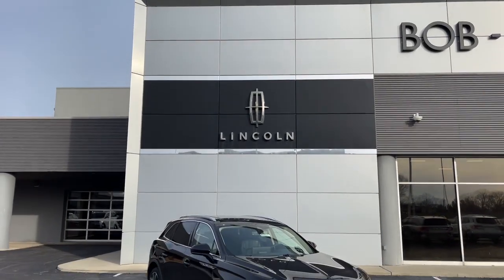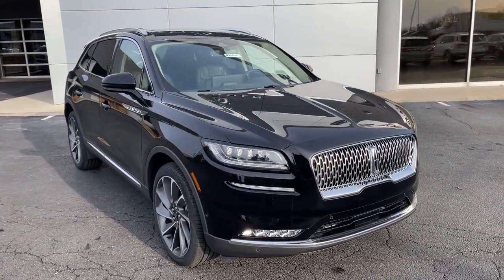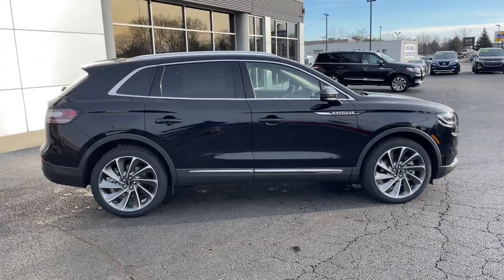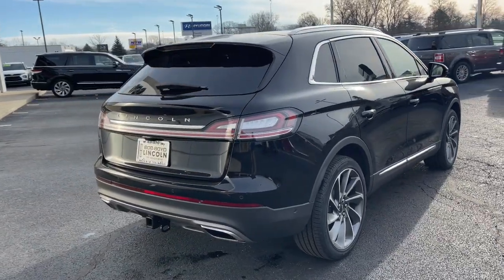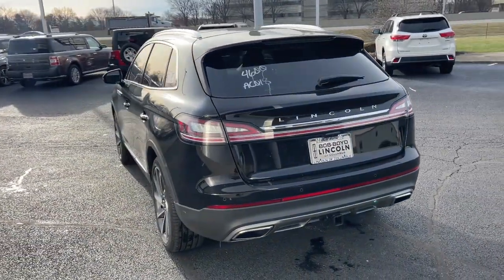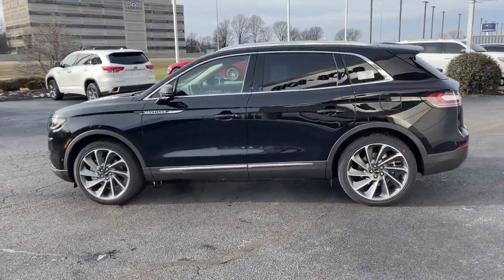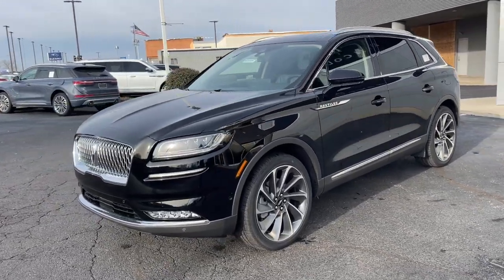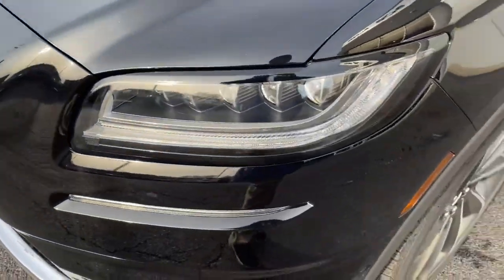2023 Lincoln Nautilus Lancaster, Delaware, Columbus, Powell, Dublin, OH N23104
Infinite Black Metallic Clearcoat New 2023 Lincoln Nautilus Reserve available in Lancaster, Ohio at Bob Boyd Lincoln of Columbus. Servicing the Delaware, Columbus, Powell, Dublin, OH area.

2445 Billingsley Rd.

ENGINE: 2.7L TWIN-TURBOCHARGED V6  -inc: auto start-stop technology  3.65 Axle Ratio,INFINITE BLACK METALLIC CLEARCOAT,TRANSMISSION: 8-SPD AUTOMATIC W/SELECTSHIFT,EQUIPMENT GROUP 202A  -inc: Lincoln Co-Pilot360 1.0 Plus Package  Active Park Assist 2.0  Distance Indication & Alert  360 Degree Camera  Adaptive Cruise Control  stop-and-go and lane centering assist  Evasive Steering Assist  Forward-Side-Rear Parking Sensors  Phone As A Key  Cargo Utility Package  Molded Plastic Storage Bins  spare tire vanity cover located under the cargo floor  110V/150W AC Power Outlet  Interior Cargo Cover  Rear Cargo Management System  liftgate scuff plate and cargo net  Cargo Compartment w/Reversible Mat  Ultimate Package  Full LED Multi-Projector Headlamps  adaptive static bending lighting  Lincoln dynamic signature lighting and speed dependent lighting  Radio: AM/FM/HD w/Revel Ultima Audio System  19-speakers  MP3-capability  SiriusXM satellite radio w/a (3)-month prepaid subscription in the 48 contiguous states  Service not available in AK/HI  SiriusXM audio and data services each require a subscription sold separately  or as a package  by SiriusXM Radio  In,ULTRA COMFORT SEATS (22-WAY) W/ACTIVE MOTION  -inc: front 4-way head restraints and power thigh extender,18 MINI SPARE WHEEL W/SPARE TIRE  -inc: T155/70R18 Spare Tire,CLASS II TRAILER TOW PACKAGE  -inc: trailer hitch and trailer sway control max towing 3 500 lbs,SATIN ROOF RACK SIDE RAILS W/O CROSSBARS,Turbocharged,All Wheel Drive,Active Suspension,Power Steering,ABS,4-Wheel Disc Brakes,Brake Assist,Brake Actuated Limited Slip Differential,Aluminum Wheels,Tires - Front All-Season,Tires - Front Performance,Tires - Rear All-Season,Tires - Rear Performance,Sun/Moonroof,Generic Sun/Moonroof,Panoramic Roof,Heated Mirrors,Power Mirror(s),Integrated Turn Signal Mirrors,Power Folding Mirrors,Rear Defrost,Privacy Glass,Intermittent Wipers,Variable Speed Intermittent Wipers,Rain Sensing Wipers,Rear Spoiler,Remote Trunk Release,Power Liftgate,Power Door Locks,Automatic Highbeams,Daytime Running Lights,Automatic Headlights,LED Headlights,AM/FM Stereo,Satellite Radio,HD Radio,Requires Subscription,Steering Wheel Audio Controls,MP3 Player,Bluetooth Connection,Telematics,Auxiliary Audio Input,WiFi Hotspot,Smart Device Integration,Requires Subscription,Pass-Through Rear Seat,Heated Rear Seat(s),Rear Bench Seat,Adjustable Steering Wheel,Trip Computer,Power Windows,Leather Steering Wheel,Heated Steering Wheel,Keyless Entry,Power Door Locks,Keyless Start,Keyless Entry,Power Door Locks,Hands-Free Liftgate,Universal Garage Door Opener,Cruise Control,Climate Control,Multi-Zone A/C,A/C,Power Driver Seat,Power Passenger Seat,Leather Seats,Bucket Seats,Heated Front Seat(s),Driver Adjustable Lumbar,Passenger Adjustable Lumbar,Seat Memory,Cooled Front Seat(s),Auto-Dimming Rearview Mirror,Driver Vanity Mirror,Passenger Vanity Mirror,Driver Illuminated Vanity Mirror,Passenger Illuminated Visor Mirror,Floor Mats,Remote Engine Start,Keyless Start,Remote Engine Start,Mirror Memory,Navigation System,Power Windows,Power Door Locks,Trip Computer,Mirror Memory,Security System,Immobilizer,Traction Control,Stability Control,Traction Control,Front Side Air Bag,Rear Parking Aid,Blind Spot Monitor,Lane Departure Warning,Lane Keeping Assist,Lane Departure Warning,Front Collision Mitigation,Driver Monitoring,Cross-Traffic Alert,Tire Pressure Monitor,Driver Air Bag,Passenger Air Bag,Front Head Air Bag,Rear Head Air Bag,Passenger Air Bag Sensor,Knee Air Bag,Driver Restriction Features,Child Safety Locks,Back-Up Camera